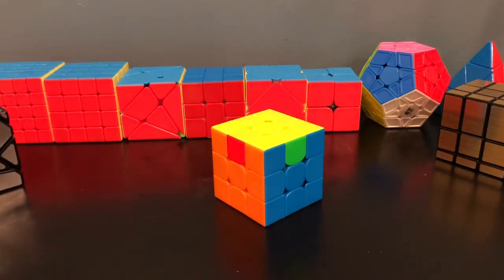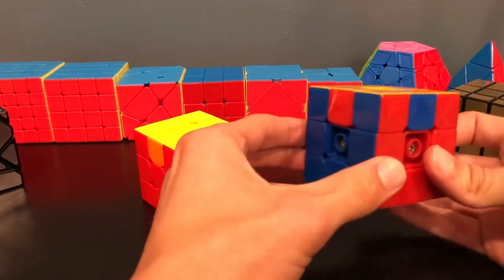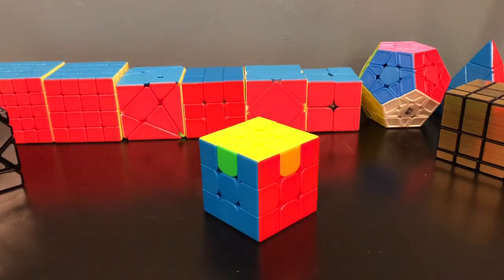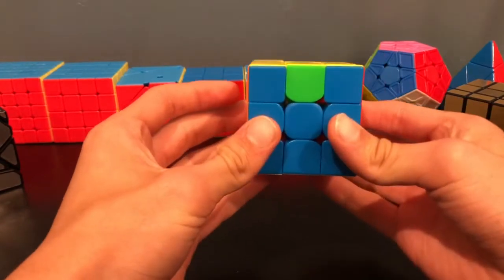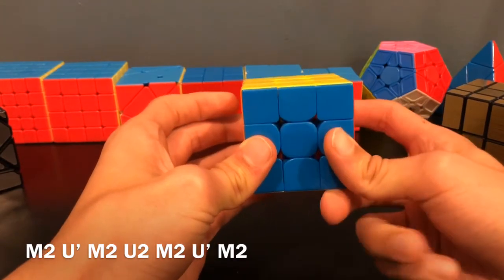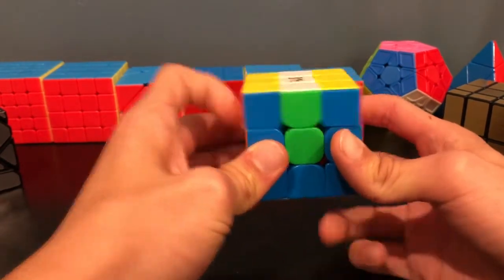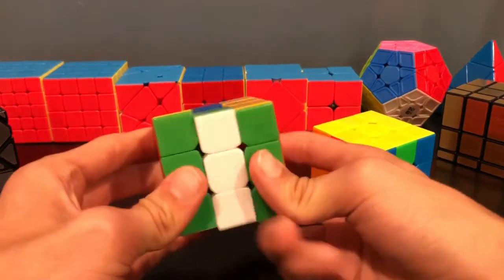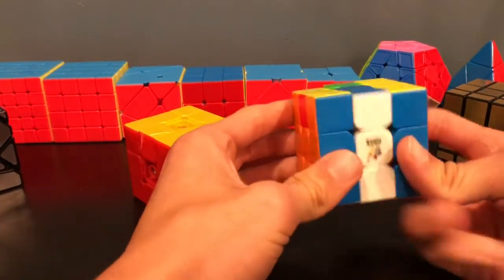H Perm (Moves + Tips and Tricks)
Here are some of the fastest ways to execute the H Perm algorithm.